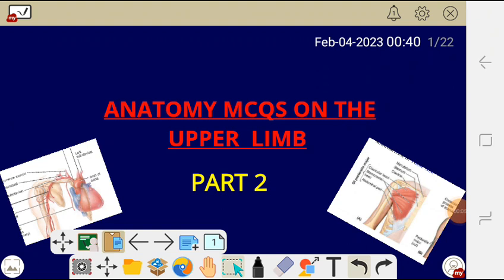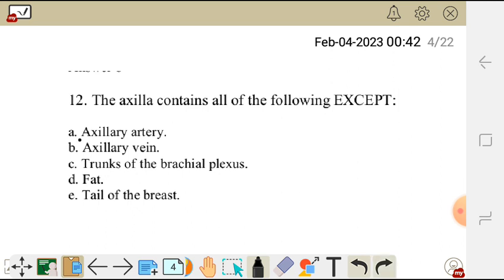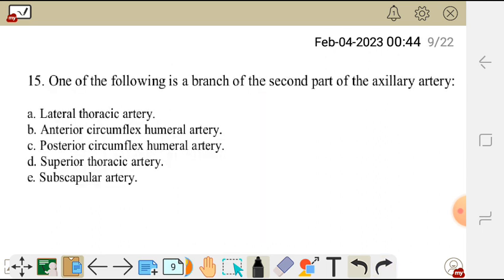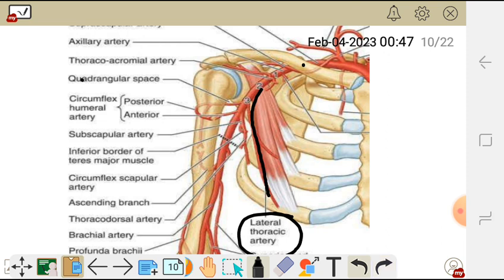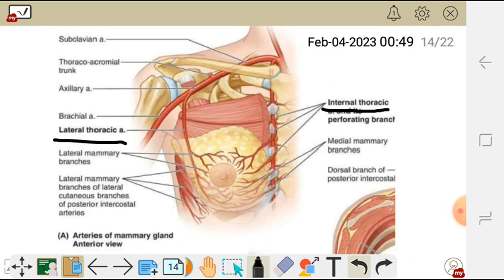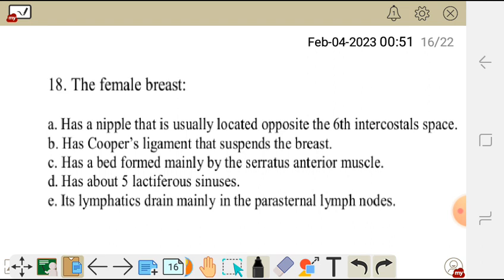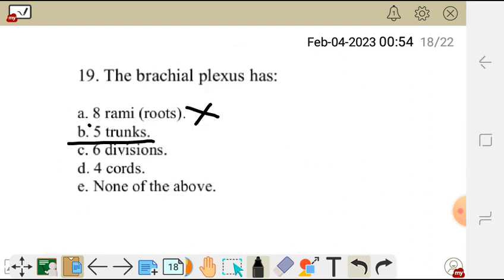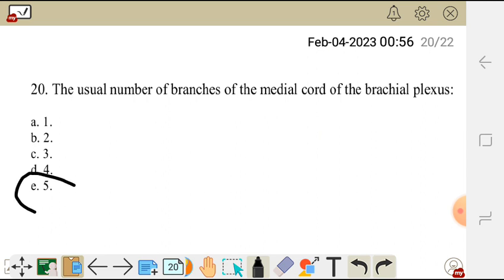ANATOMY MCQS ON UPPER LIMB PART 2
multiple choices questions easy to understand and guide you through your exam preparations and study.